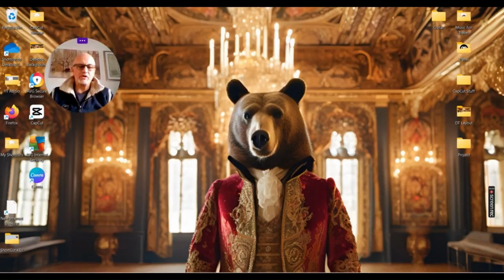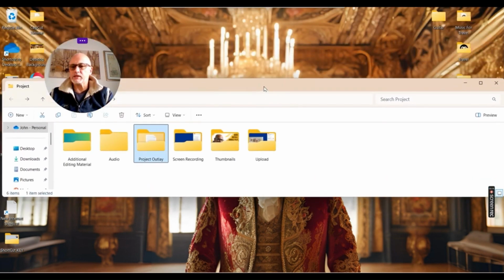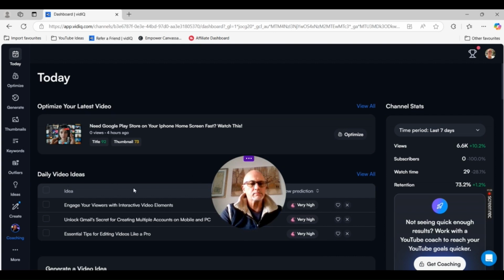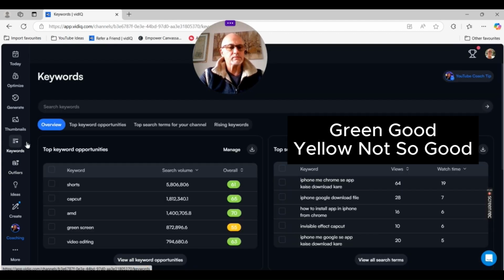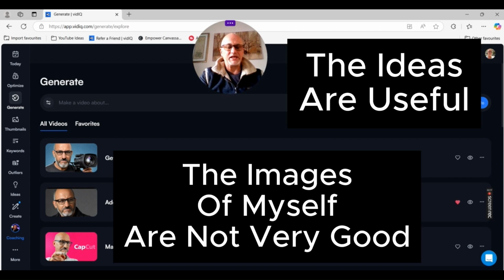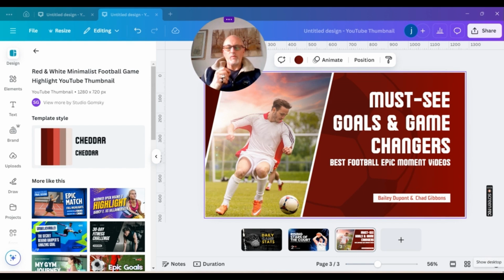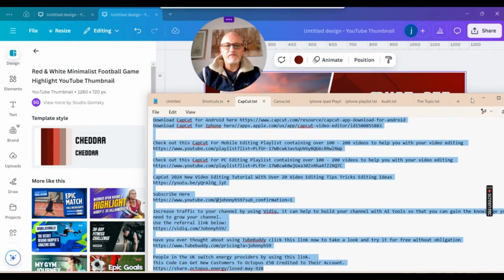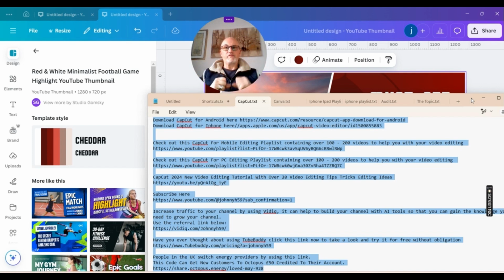These 5 Production Tricks Changed My Channel Completely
Want to take your YouTube production to the next level but don't know where to start? In this video, we'll be sharing simple yet effective tricks that will help you improve the quality of your videos and make them more engaging for your audience. From planning and scripting to filming and editing, we'll cover it all.

Whether you're a beginner or an experienced creator, these how-to tips and techniques will help you streamline your production process and create high-quality content that resonates with your viewers.

So, if you're ready to learn the secrets of producing great YouTube videos, keep watching!

In this video:
00:00 The Intro
02:00 The Applications I Use
02:39 Vidiq Quick Overview
04:35 The Screen Recording Software
05:16 Explaining The Process And The Software Which I Do Pay For And I Do Not Pay For
06:00 The Canva Software
07:17 Talking More About The Process
08:58 Journey As A YouTube Conversation Talking About Grammar Confidence, producing the videos and streamlining the process
10:14 Talking About James Smith cutting out gaps pauses, my method for removing repeated words using Clipchamp
11:41 The problems with being a YouTube Creator checking social media
12:15 The hardware I use to produce videos
12:20 The framework for each project using notepad
14:20 Discussing with others the progress of my YouTube Journey
15:00 Scheduling, simplifying the process with Templates
16:20 Time Energy Effort Production Cost Quality
16:00 Wrap Up Thanks For Watching